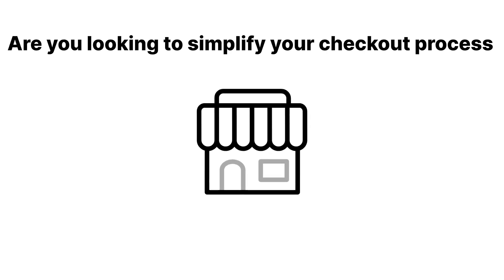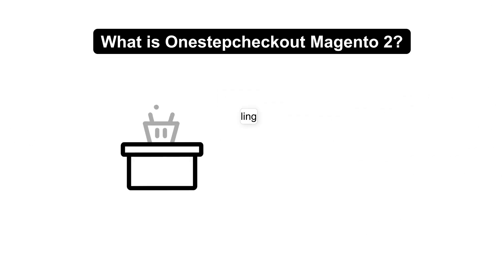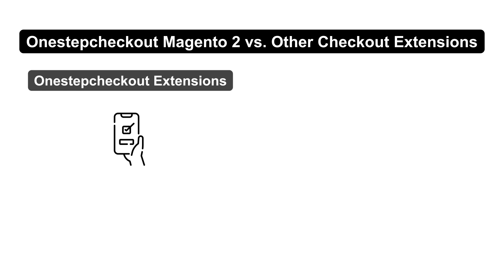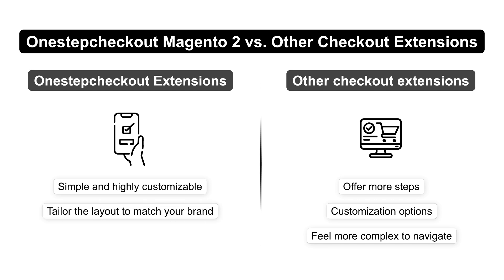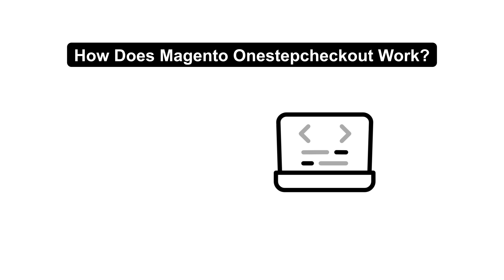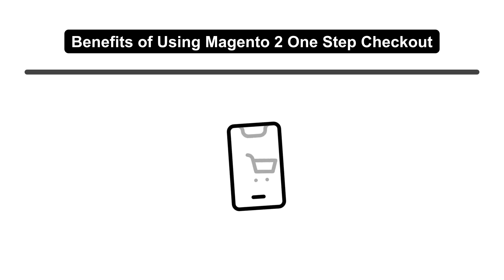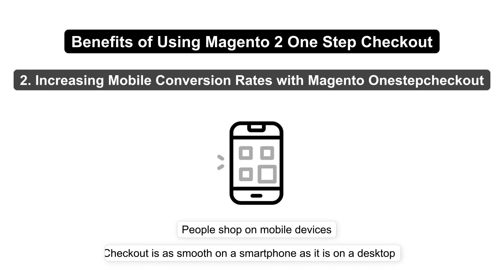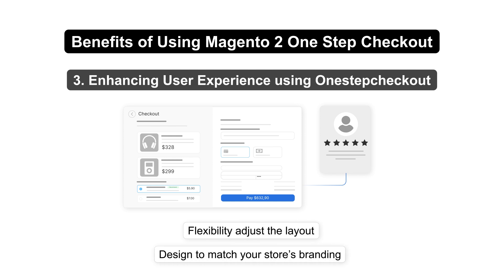Magento 2 OneStepCheckout: Why Single Page Checkout is Essential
Simplify and accelerate your eCommerce checkout process with Magento 2's OneStepCheckout. By merging all checkout steps into a single page, this extension offers faster, more streamlined transactions, helping you reduce cart abandonment and improve customer satisfaction. Discover why choosing a single page checkout is vital for your online store.
In this video, you'll learn:
What is OneStepCheckout for Magento 2?
Comparison between OneStepCheckout and other checkout extensions
Steps to enable OneStepCheckout in Magento 2
How OneStepCheckout works and its key features
Benefits of using Magento 2 OneStepCheckout
Common errors and tips for optimizing OneStepCheckout